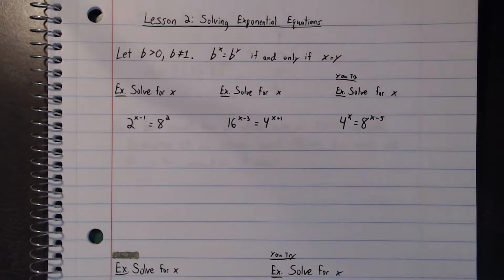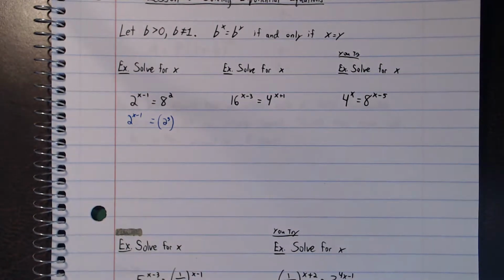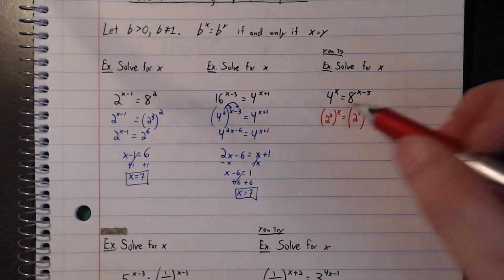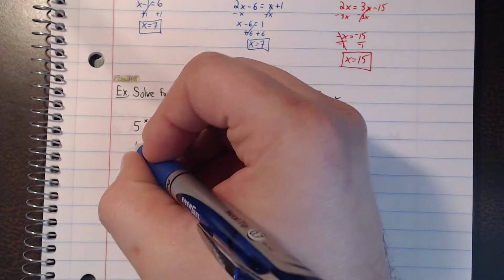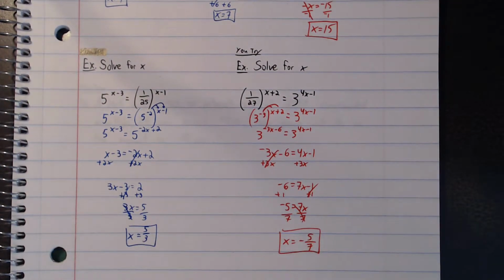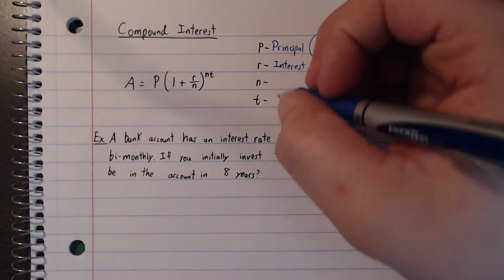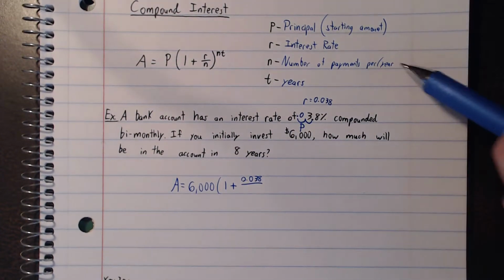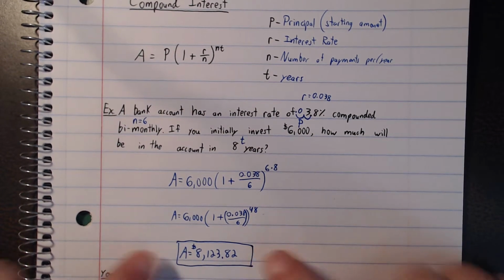Lesson 2 Solving Exponential Equations